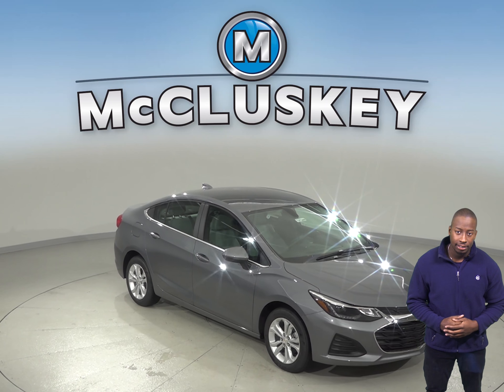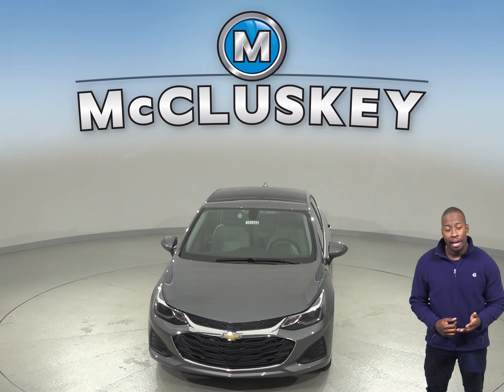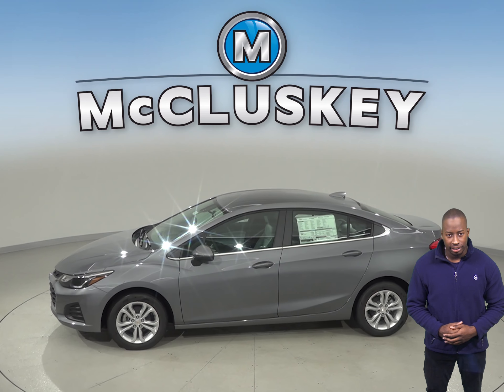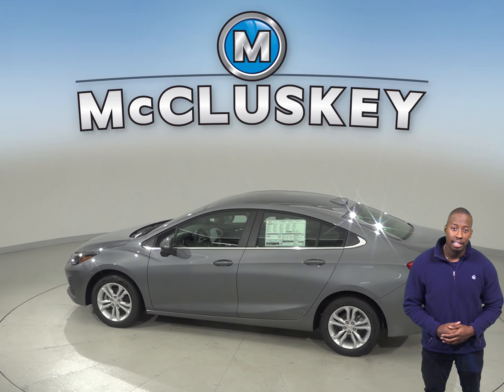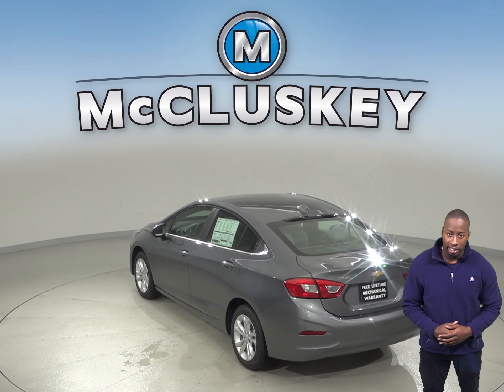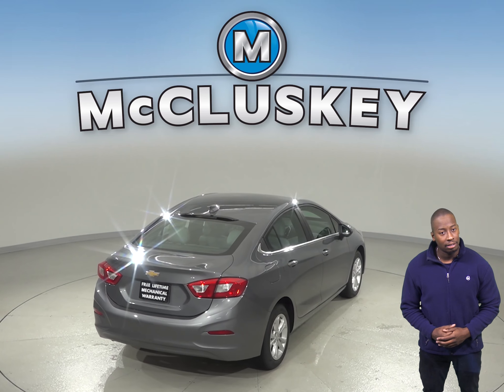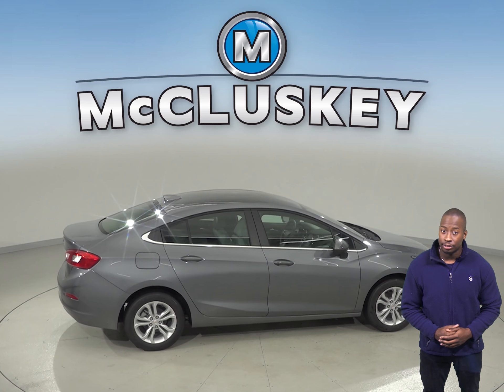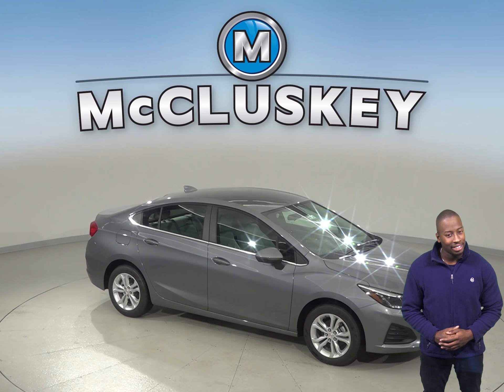191244 - New, 2019, Chevrolet Cruze, LT, Sedan, Test Drive, Review, For Sale -